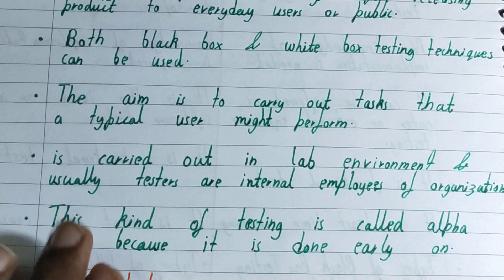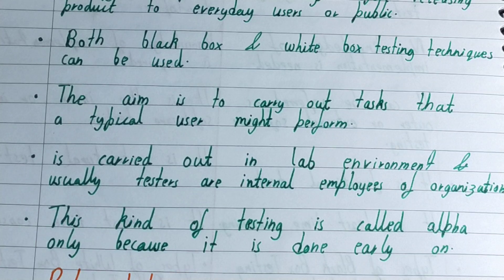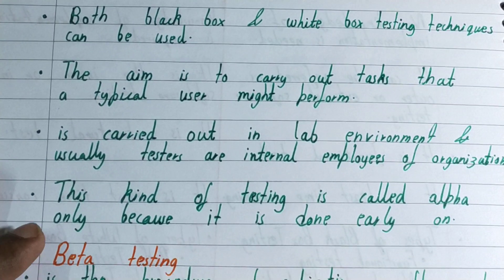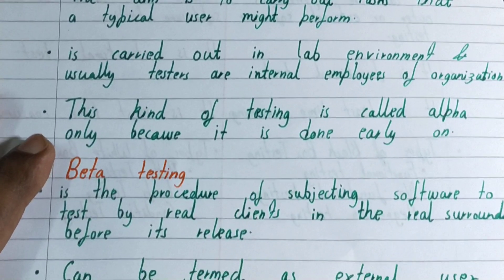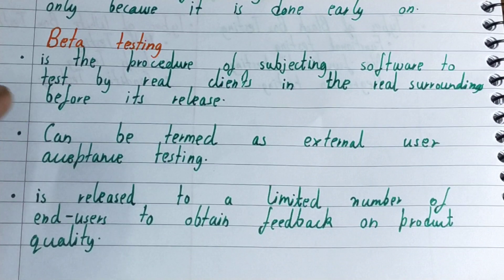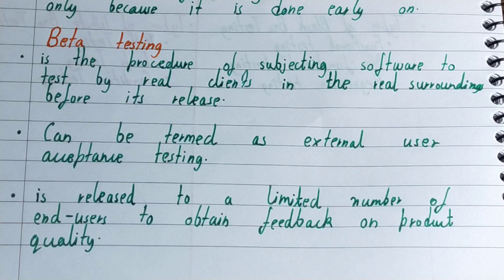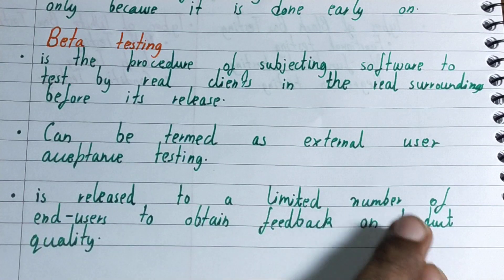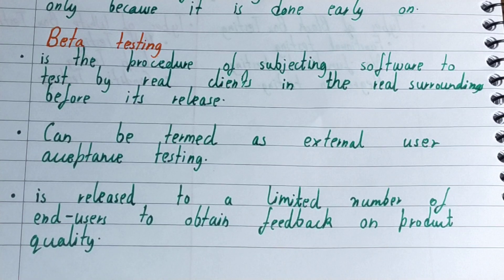Alpha and Beta testing|Alpha and beta testing in software testing